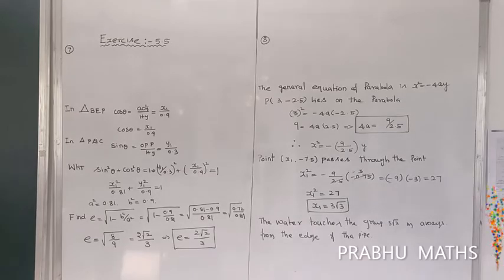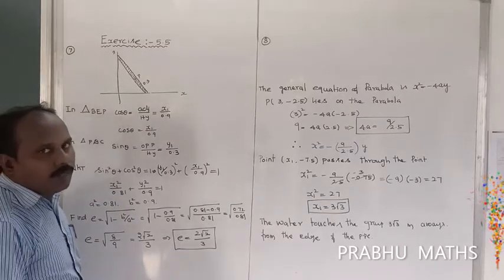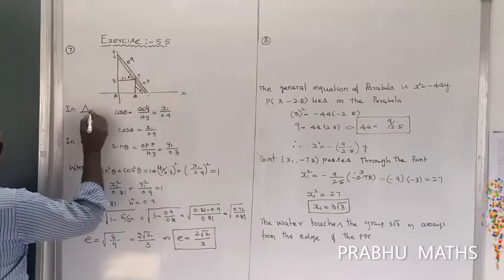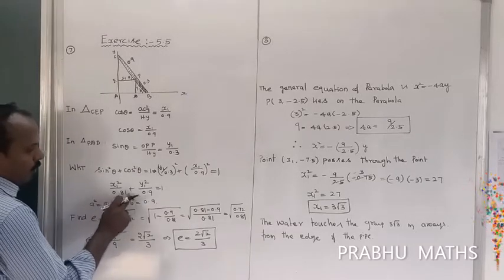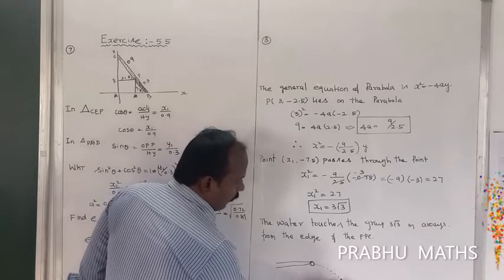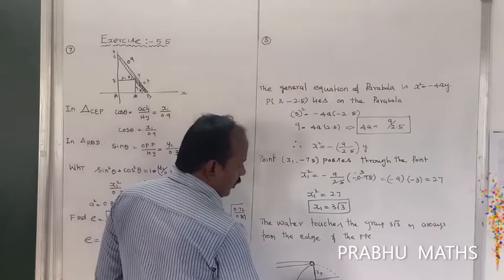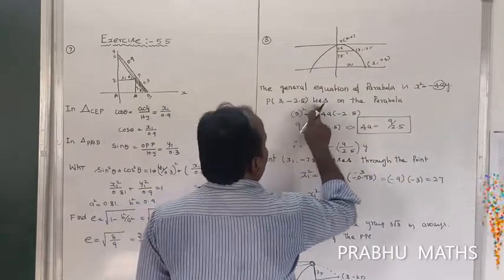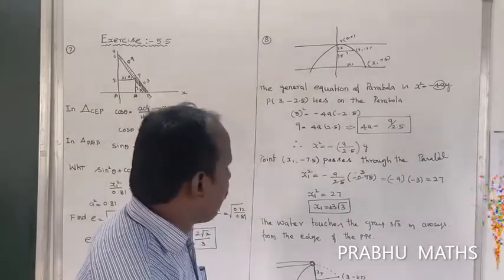EXERCISE5.5.Q.NO. 7,8 | CLASS 12 MATHS |TWO DIMENSIONAL ANALYTICAL GEOMETRY II |CHAPTER 5